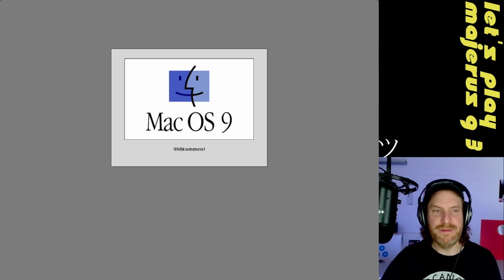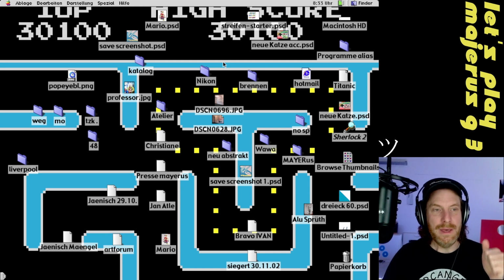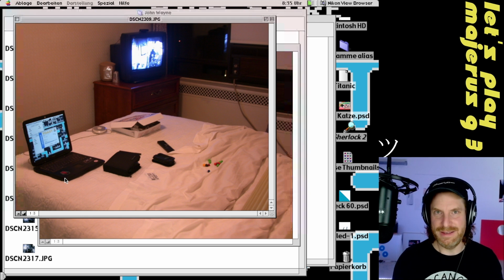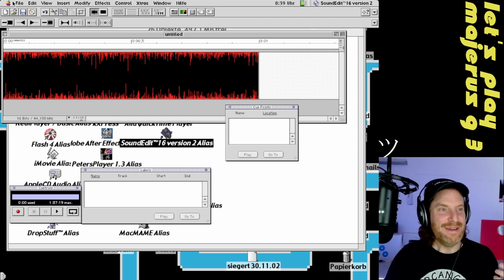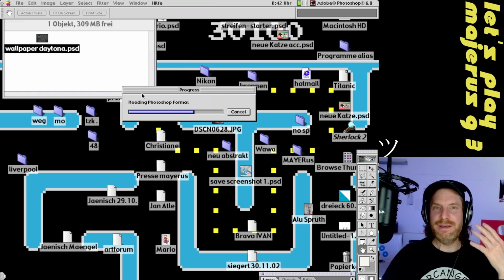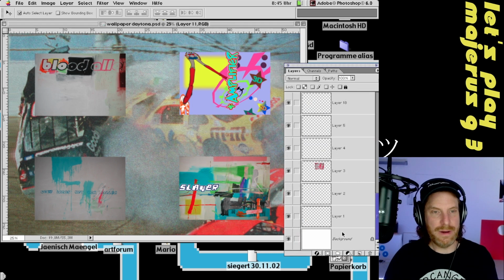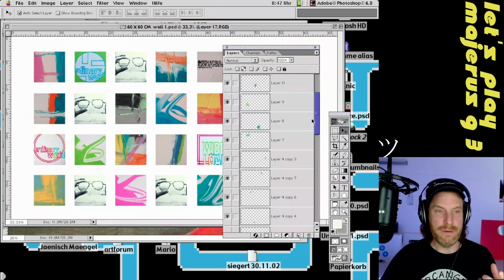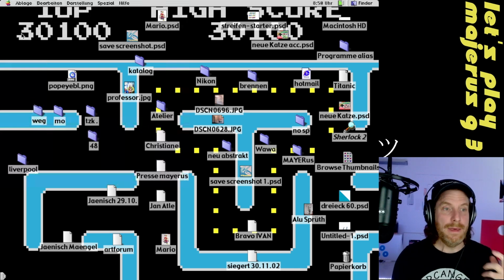Let's Play Majerus G3 #1: The Basics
Let's Play Majerus G3 📽 Episode 1: The Basics.

A video series based around the recent restoration of the laptop and virtual studio of late contemporary artist Michel Majerus (1967–2002).

A concurrent show is taking place at the Michel Majerus Estate, Berlin in 2024 & 2025.

Let’s Play Majerus G3 was created in cooperation with the Michel Majerus Estate and  Rhizome, an artist-founded platform for presenting, researching, and preserving digital art. The emulation of Majerus’ computer, developed by OpenSLX, was overseen by Dragan Espenschied (Preservation Director at Rhizome) and Mona Ulrich. The project is supported by grants from the Office for Contemporary Art Norway (OCA), from the Institute for Contemporary Art Research (IFCAR), awarded by the Zurich University of the Arts, and from Arcangel Surfware.

Chapters:
0:00 Intro
0:59 Who is Michel Majerus?
3:44 Who am I?
4:18 Contemporary art? Huh?
5:05 What is this laptop?
10:52 Booting up!
11:43 The Desktop & EaaS ❤️
14:54 Majerus' IRL Wallstreet G3
15:30 Pauline Oliveros' Wallstreet G3
17:36 John Wayne
18:10 Majerus' software stack
21:14 Wallpaper Daytona
24:34 Browse Thumbnails & Grids
24:41 slayer, 2001
29:35 America Online
30:33 Paul Pfeiffer

Camera, lighting, script, editing: Cory Arcangel
Audio mastering: Steven Grant Bishop
Courtesy Cory Arcangel, Michel Majerus Estate & Rhizome.
© Cory Arcangel and Michel Majerus Estate, 2024

Ooops / mess-ups 😵
Forgive me, it's my first time doing a Youtuber thing! & wz in the middle of giving up coffee during producing this, so some things went sideways — intro seems glitchy?, and I messed up the transition. SMDH. Also, OS 9 was the last "Old World" Mac OS but 9.2.2 was the literal last one. And, Majerus, not Dragan(!!!), had so many extensions, causing the coming to act funny in the emulator when it was first attempted to boot it up. Thx all!